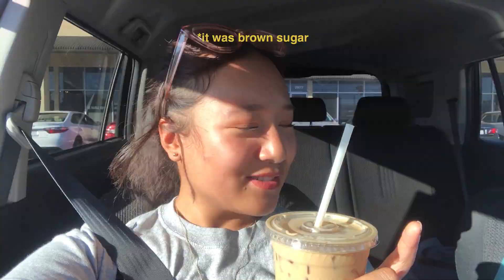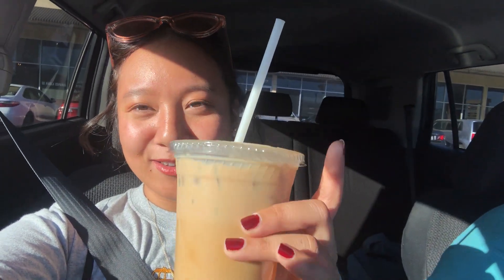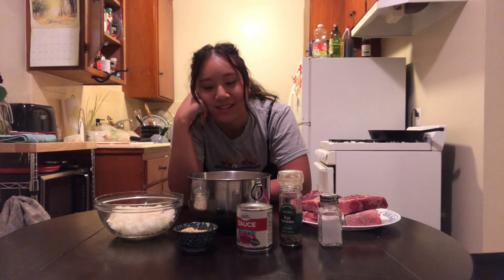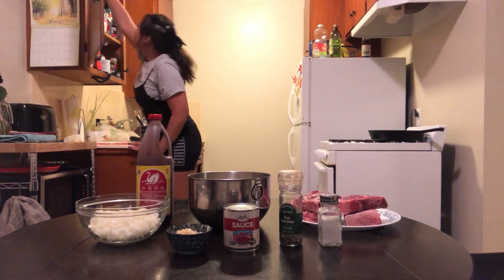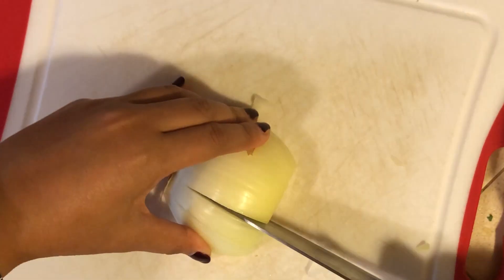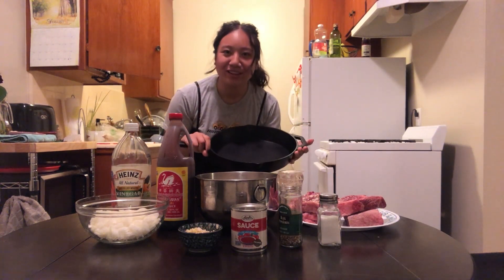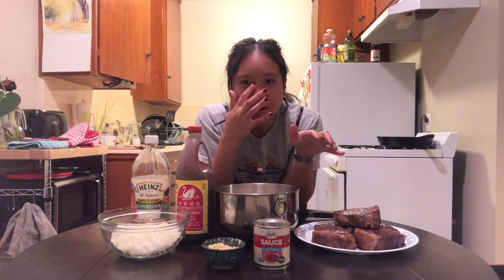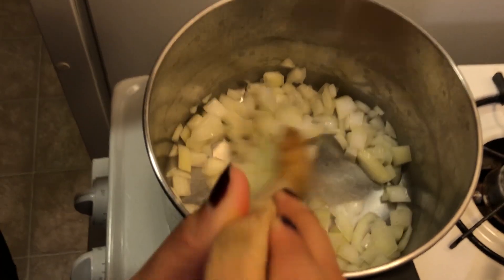how to make filipino caldereta | vlogtober 20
tfw u just wanna do ur grocery shopping but it's oktoberfest so all u get is an overpriced hotdog instead. alternatively titled "i try on a bunch of glasses that highkey all look exactly the same"

breakfast in the middle of the damn ass day @1:00
coffee review no1 asked for @2:21
calderetta recipe @4:01